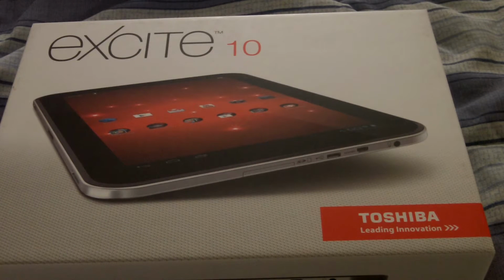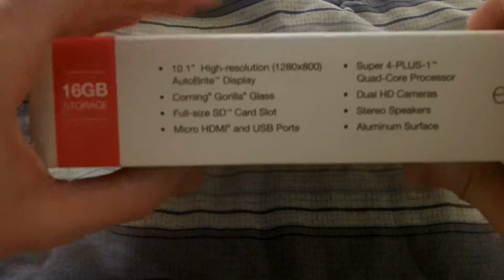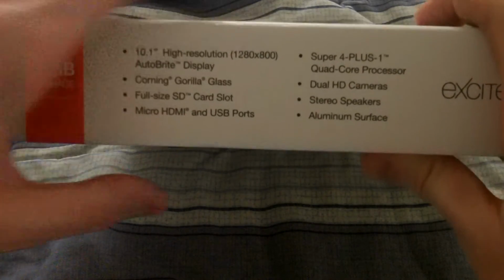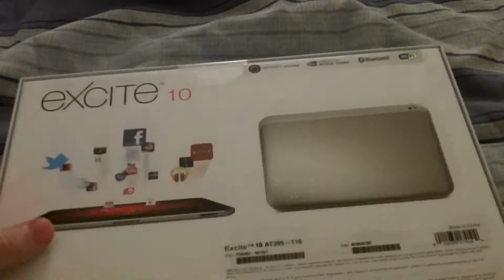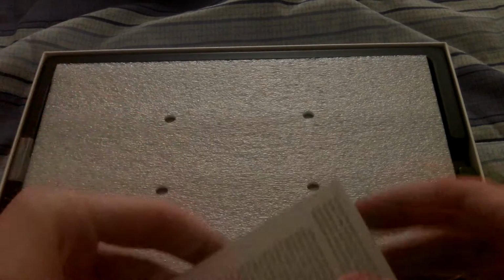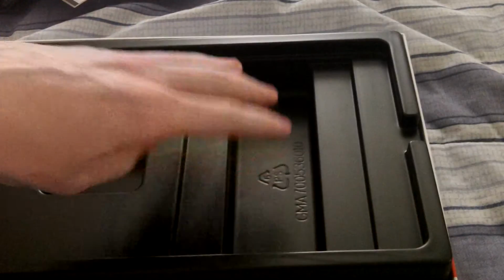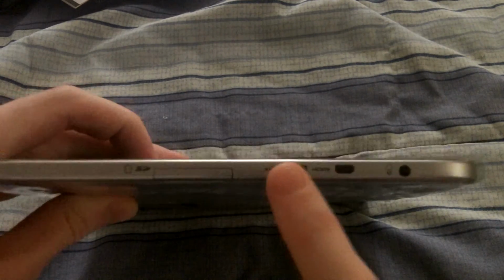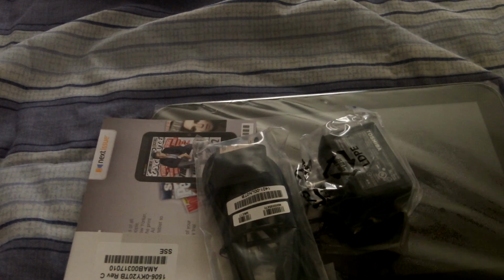Toshiba Excite 10 (AT305-T16) Tegra 3 Tablet Unboxing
. This is an unboxing of the Toshiba Excite AT305 10.1" Tablet. It features the NVIDIA Tegra 3 quad-core processor with the fifth companion core for power-saving (such as when at idle). It also runs Android 4.0 Ice Cream Sandwich and may have a possible upgrade later to 4.1 Jelly Bean. The screen is 10.1 inches with a resolution of 1280x800,  it features a full-size SD card slot supporting SDXC cards and the tablet is built in an aluminium chassis with the screen protected by Gorilla Glass. _